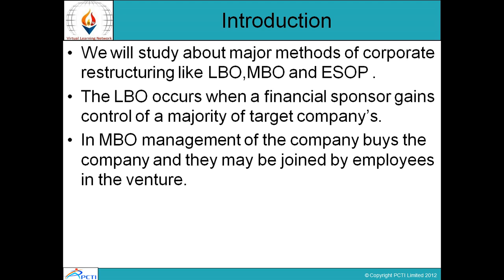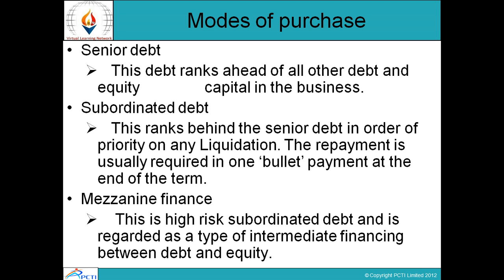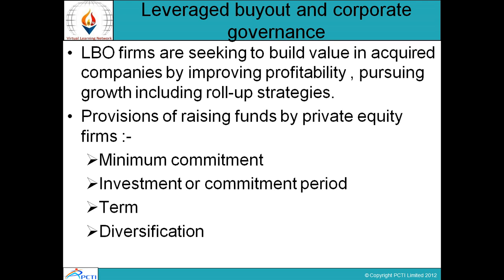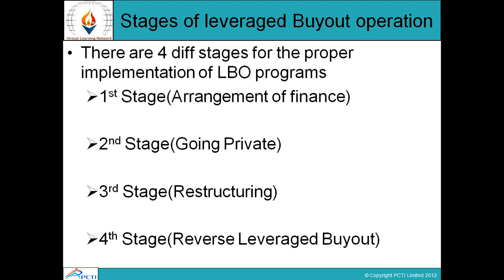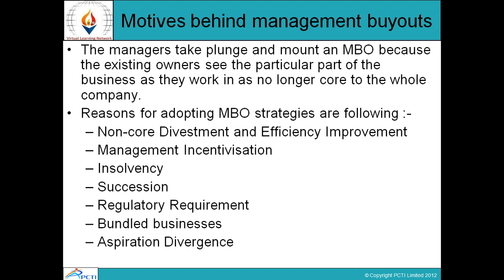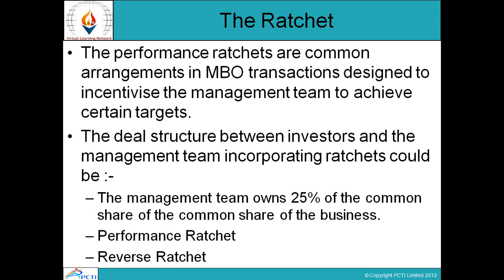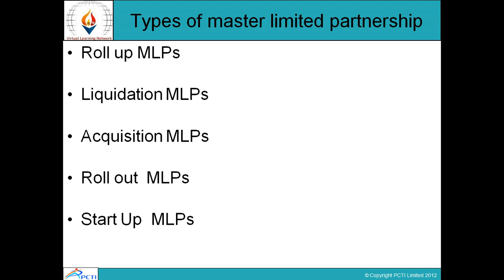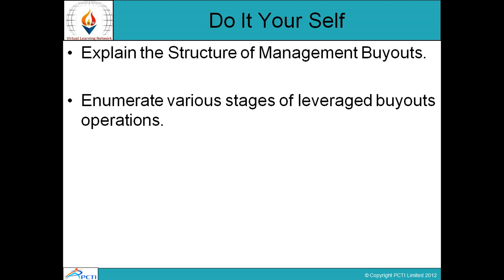Mergers and Acquisitions-Session-5